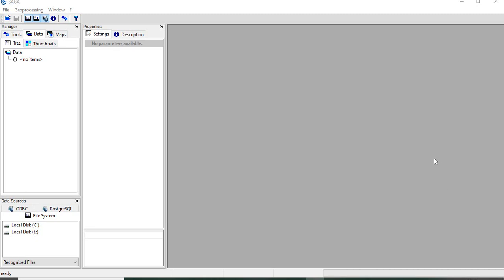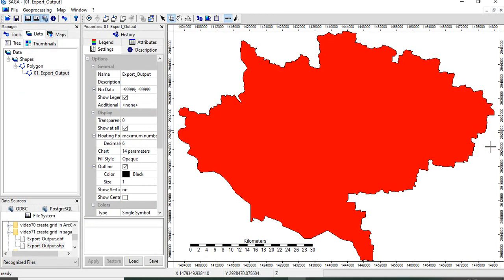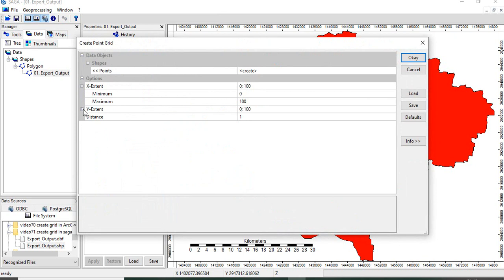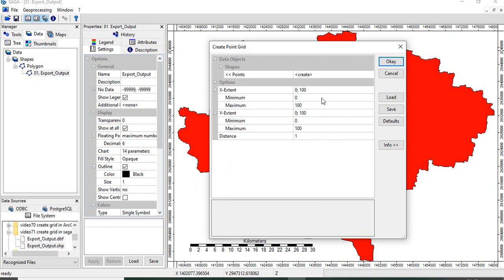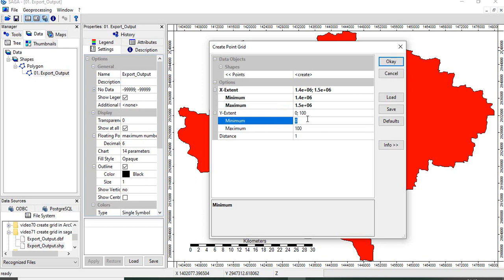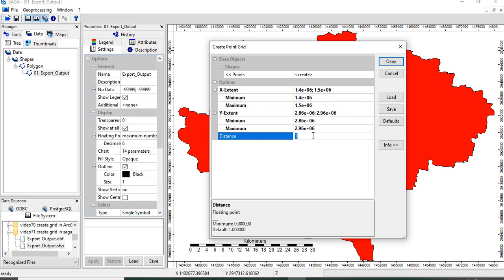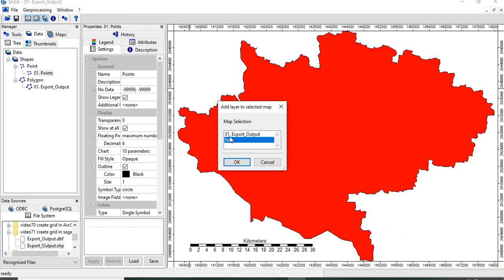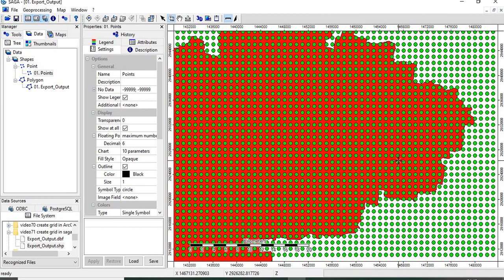Create point grid or fishnet of specified interval for an area of interest in SAGA GIS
Create point grid or fishnet of specified interval for an area of interest in QGIS

Create point grid or fishnet of specified interval for an area of interest in ArcGIS